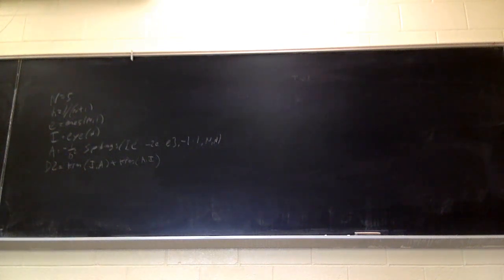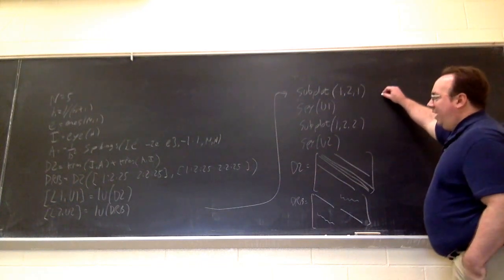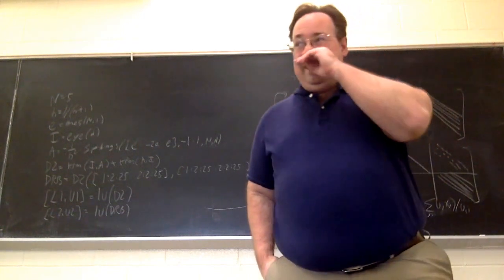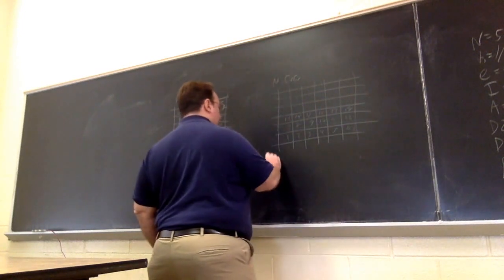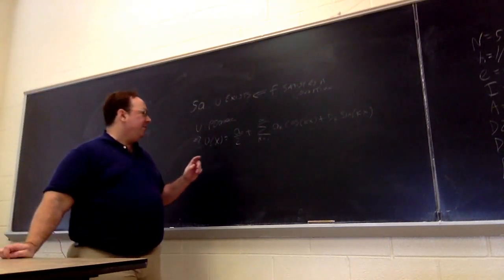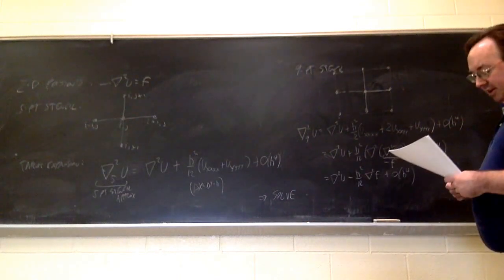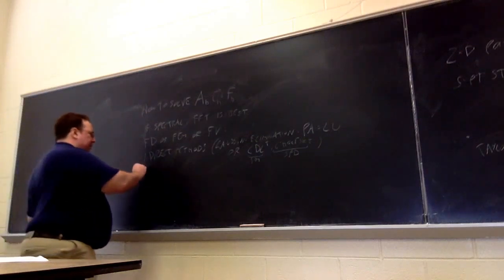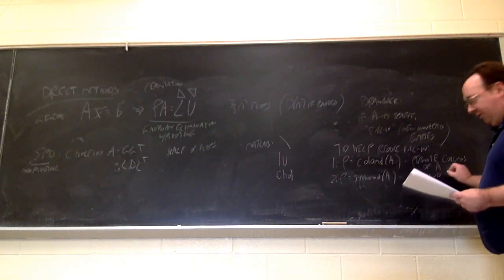MAT 721 USM 06-22-2017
Homework 2 Discussion, Deferred Correction, Direct Methods for Linear Systems